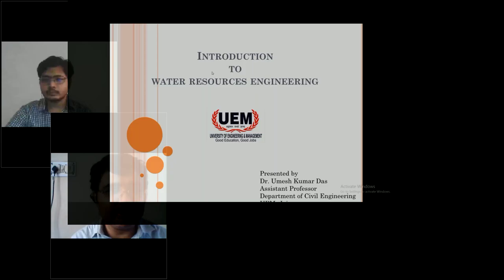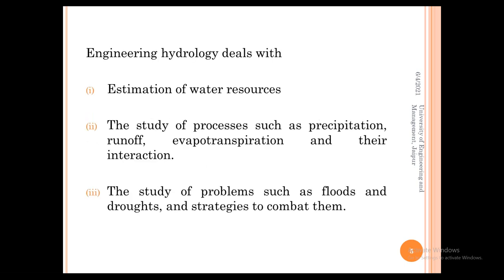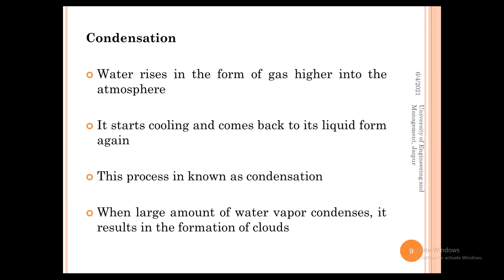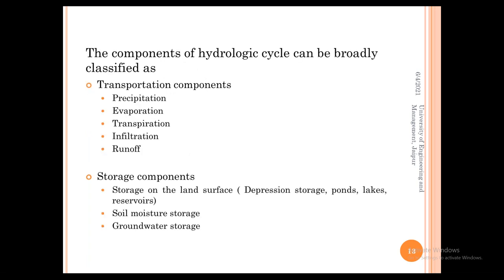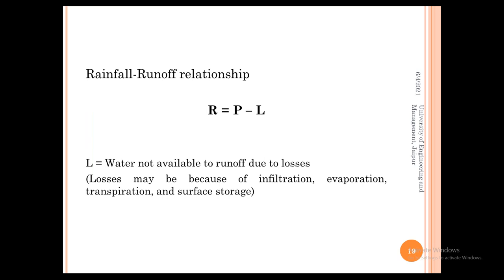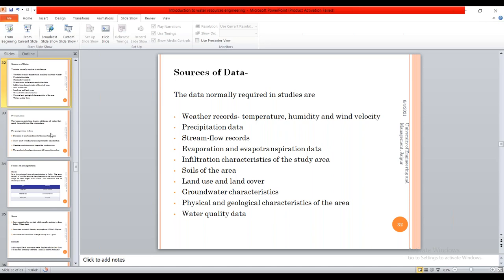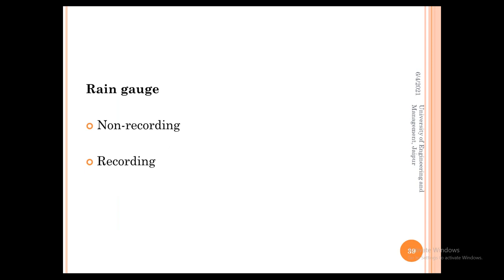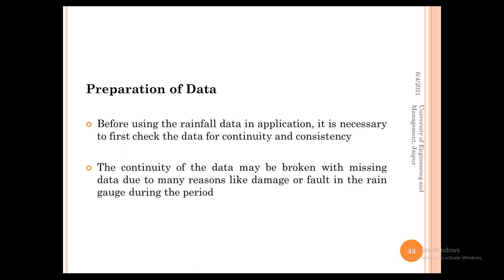INTRODUCTION TO WATER RESOURCES ENGINEERING | Dr. Umesh Kumar Das | UEM JAIPUR | Webinar